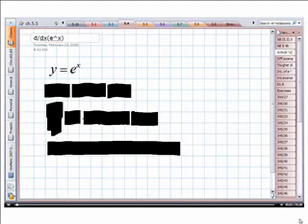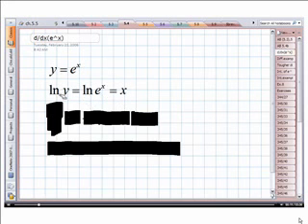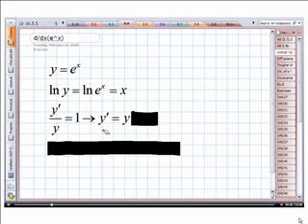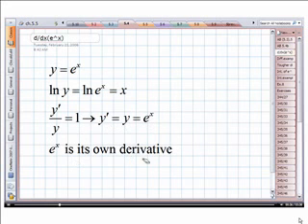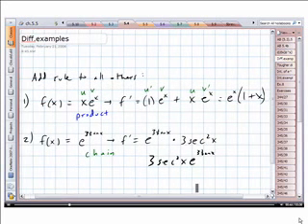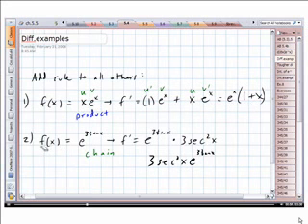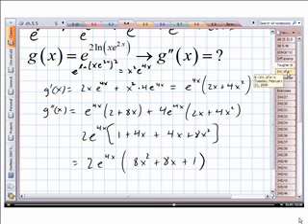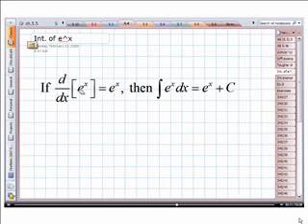Derivative, Integral of e to the x